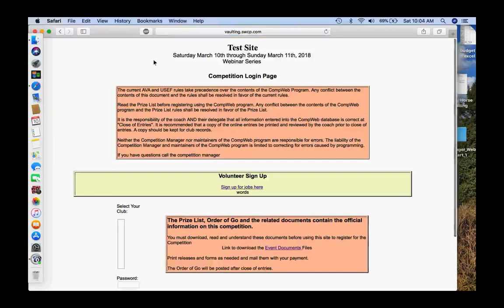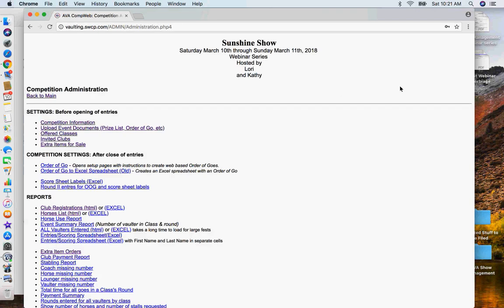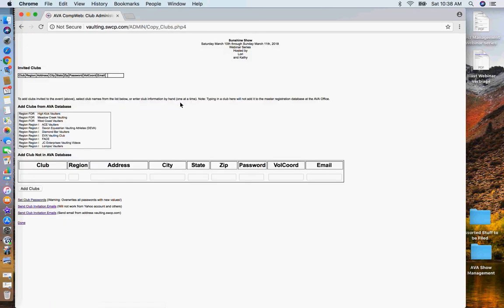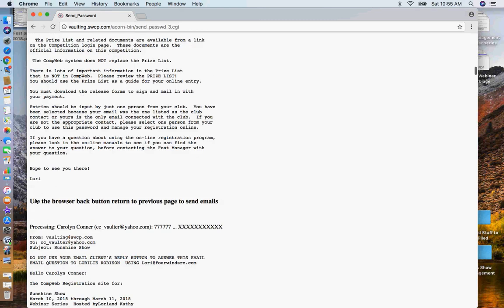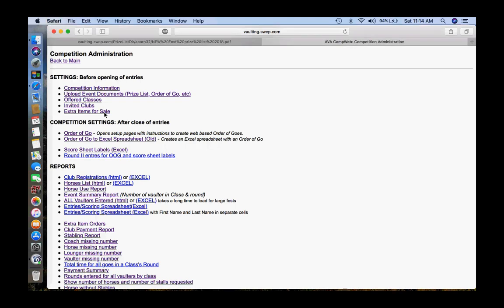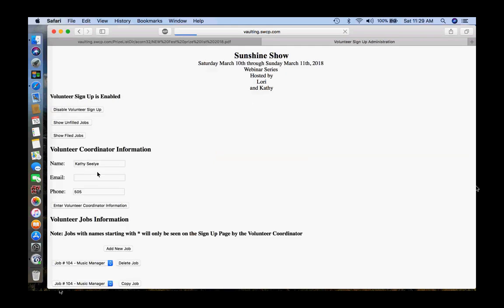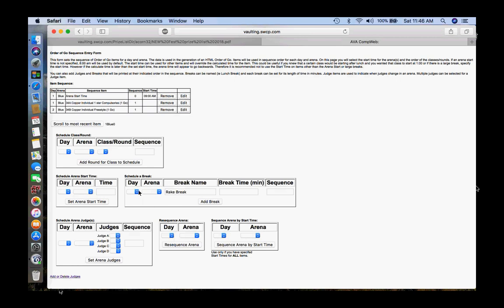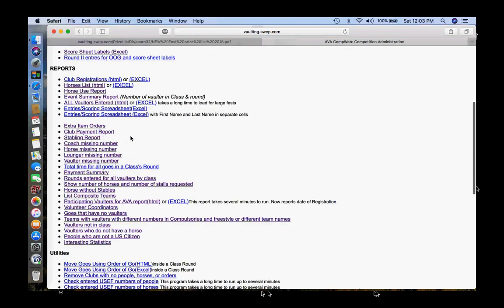Webinar Part II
How to be a Fest Manager Webinar Part II